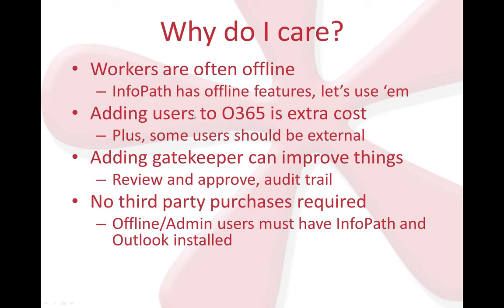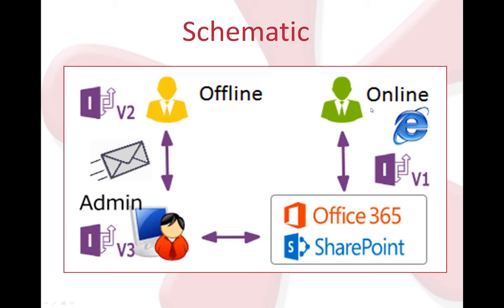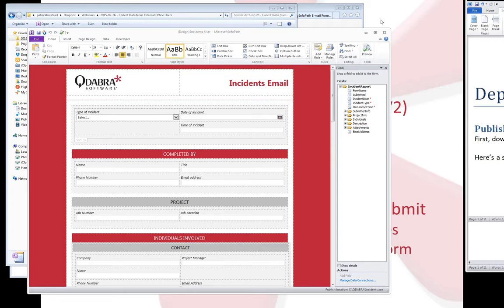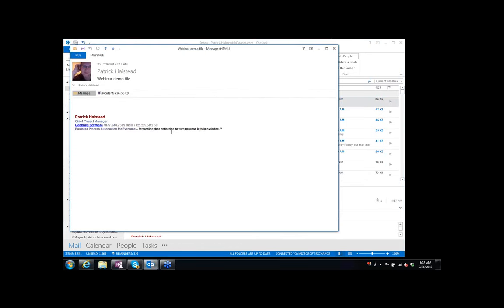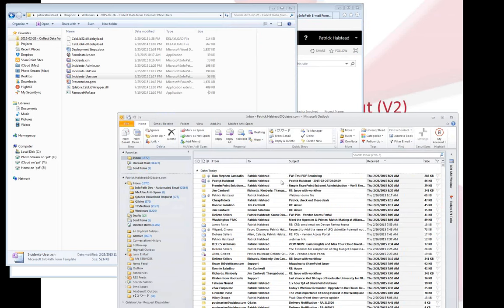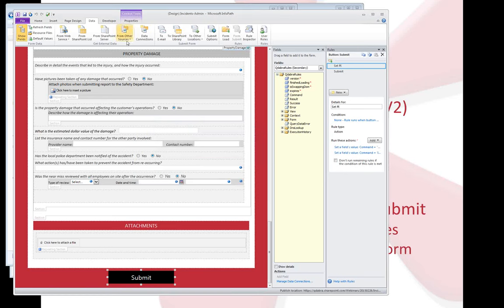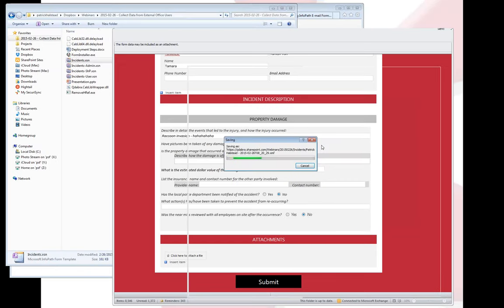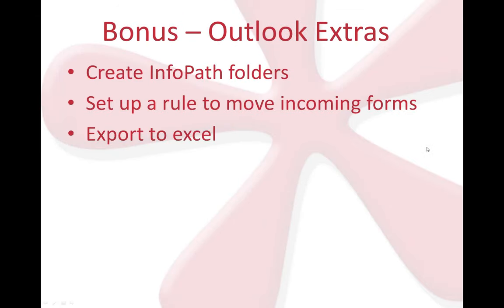Collect Data from External Office Users : Qdabra Weekly Free Webinar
• Easy way to upload data from non O365 users (for example, vendors)
• Seamlessly integrate data with O365 browser form
• Gatekeeper reviews emailed forms and controls upload
Feb 26, 2015, Webinar